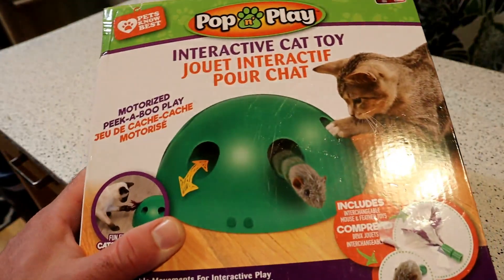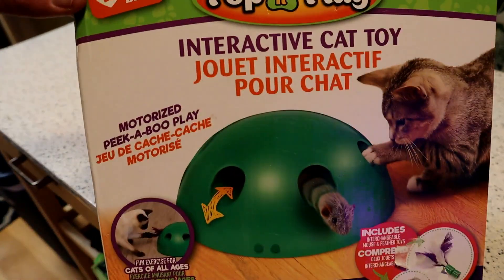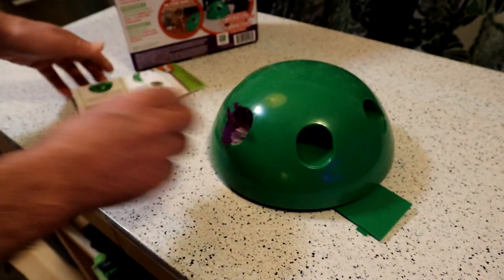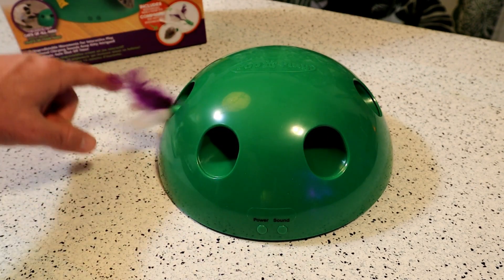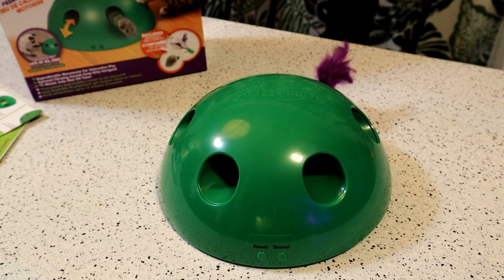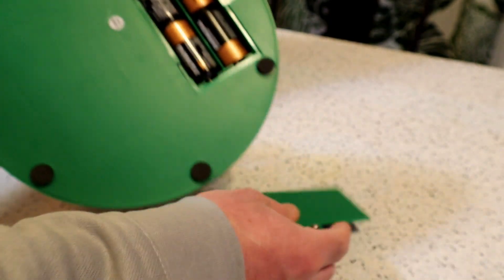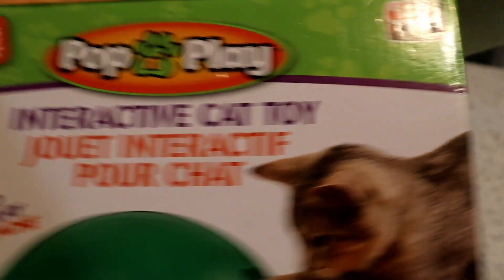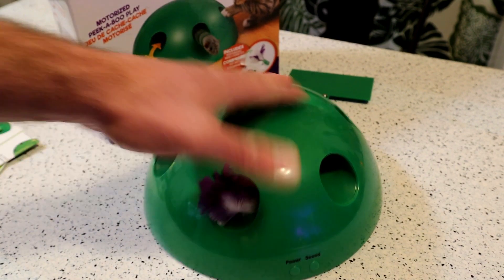As Seen On TV Pop N Play Interactive Motion Cat Toy Review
Watch the 9malls review of the As Seen On TV Pop N Play Interactive Motion Cat Toy Gadget. Does this thing really sound like a mouse squeaking? Does it work as advertised? Watch the hands on test to find out.